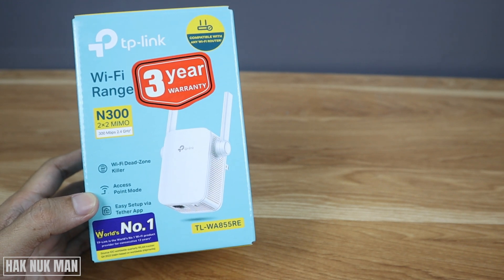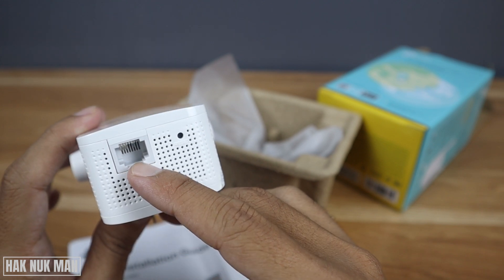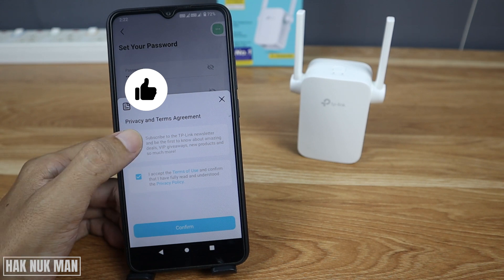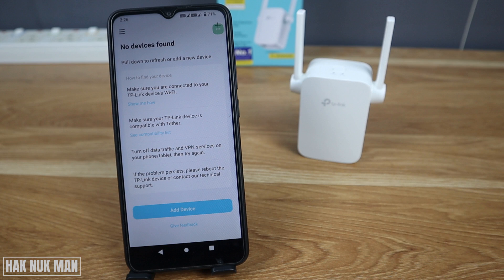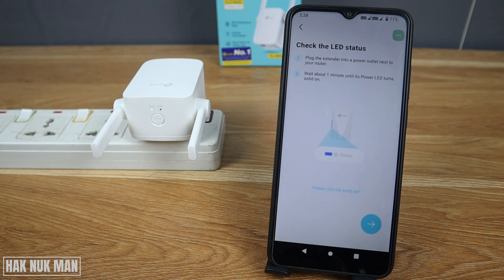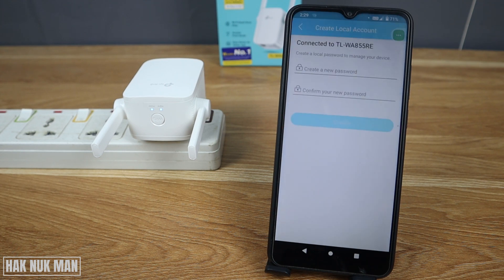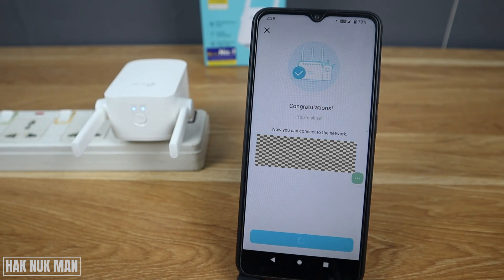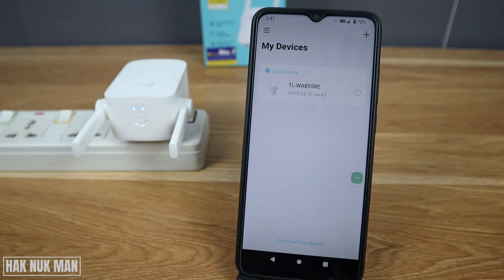Unboxing and Setup TP Link N300 Wi-Fi Range Extender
In today's video, I am going to show you my new TP link N300 first time setup and unboxing it.

After take everything out from the box. We are going to setup it with the smart phone app call Tether app.

How to Setup Mi WiFi Range Extender AC1200